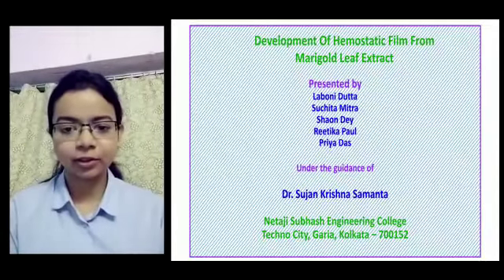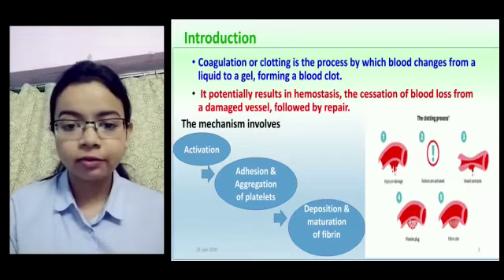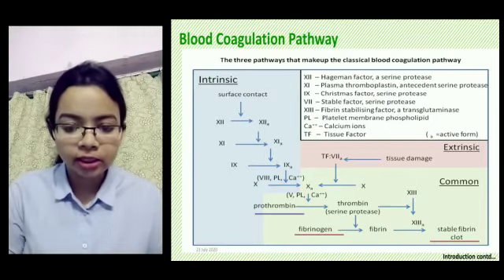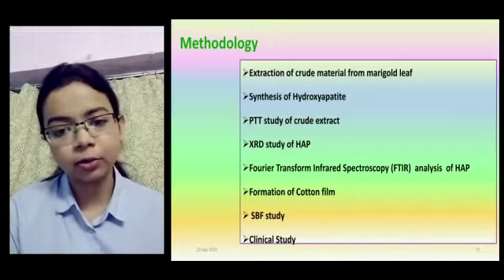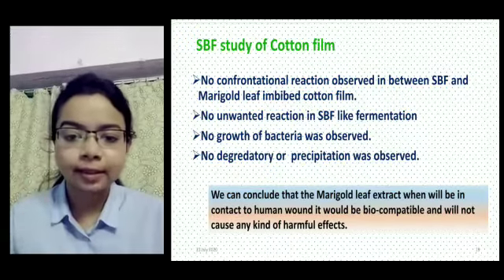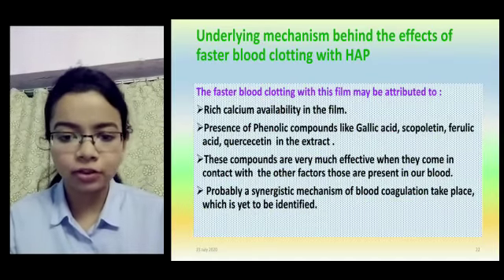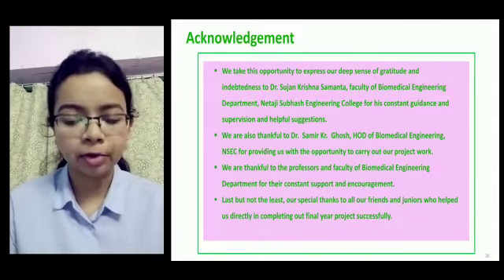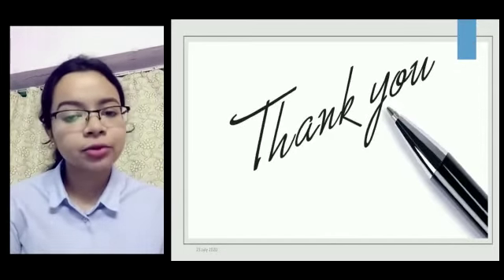BME STUDENT PROJECT PROF SUJAN K SAMANTA